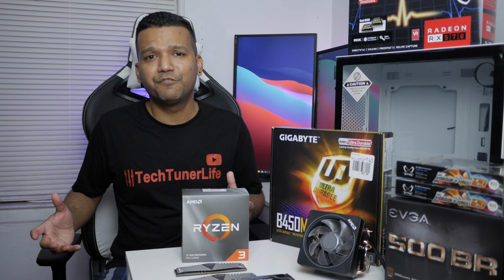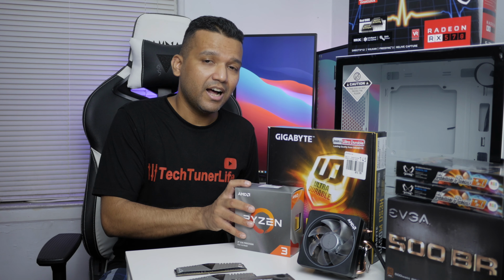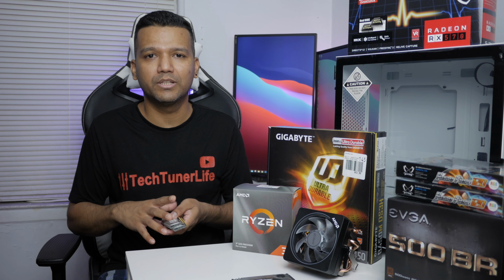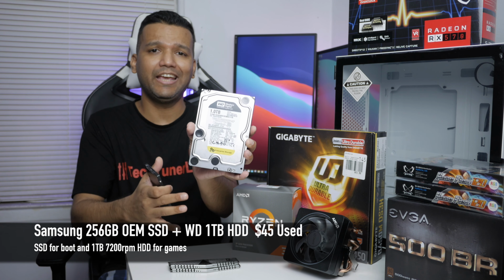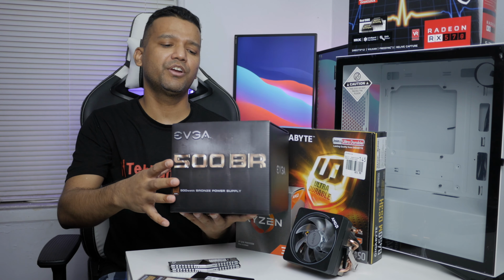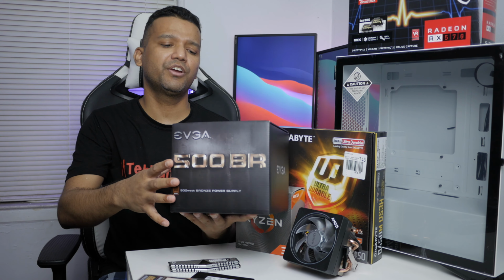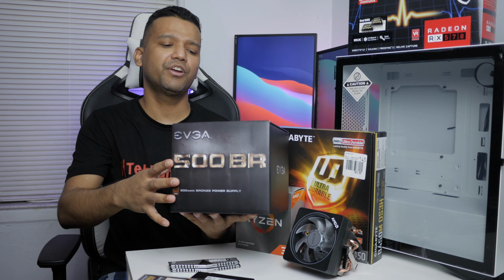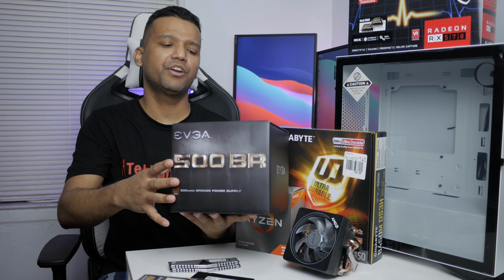$500 PC Build AMD Ryzen 3 3100 Rx570 Gaming/Ryzentosh PART 1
AMD Ryzen 3 3100 Gaming/Ryzentosh $500 PC Build PART 1

PARTS LIST
CPU - Ryzen 3 3100 4C/8T
Cooler - AMD Wraith Prism Stock (Used or buy CM Hyper 212)
Mobo - GIGABYTE B450M DS3H MATX AM4
GPU - Sapphire Pulse Rx570 4GB (Buy Used From Ebay)
Ram - XPG ADATA 3200MHZ 8X2 16GB DDR4
SSD - ADATA SU635 240GB
HDD - WD 1TB 7200RPM For Games
PSU - Evga 500w BR 80+ Bronze
Case Fans - upHere 120mm 3-Pack led
Case- DarkFlash DLM22 MATX White